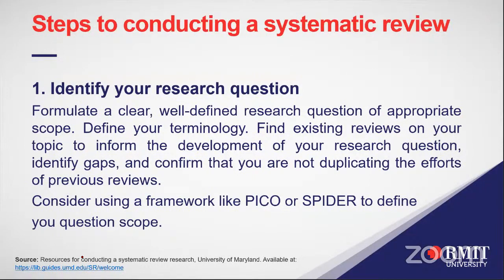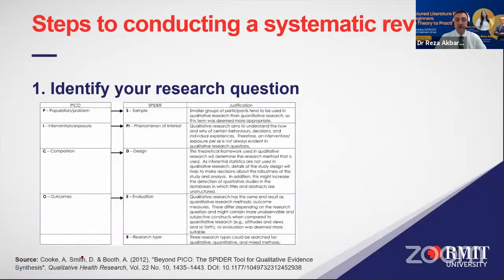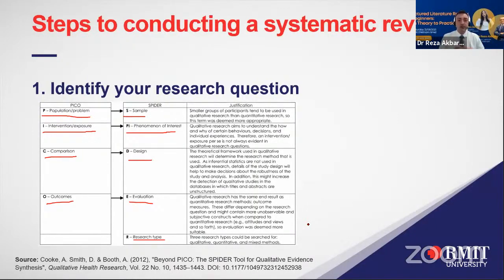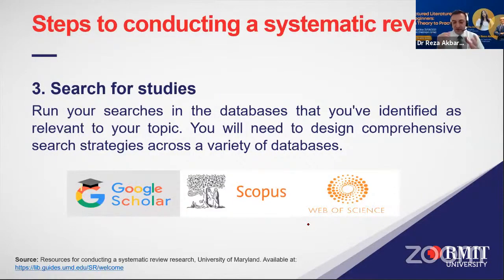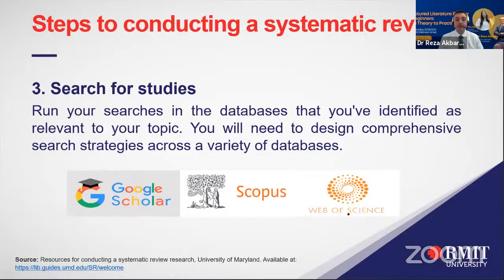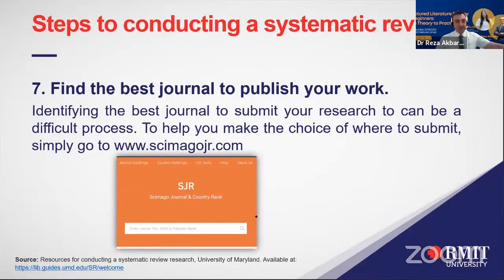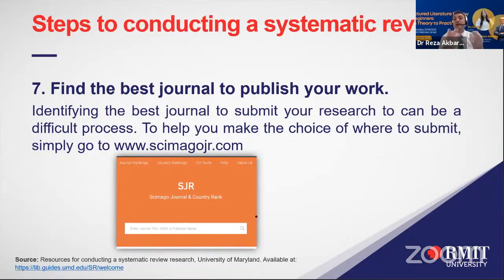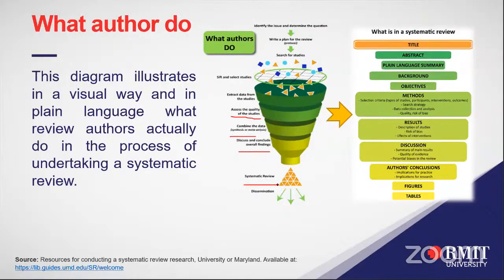Webinar 04 | Structured Literature Review for Beginners | Steps | Dr. Reza Akbari